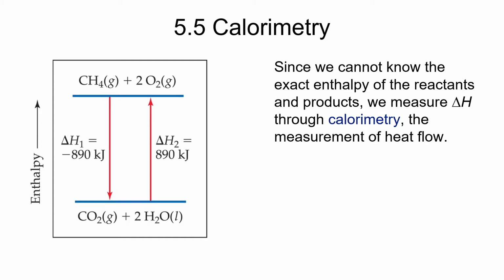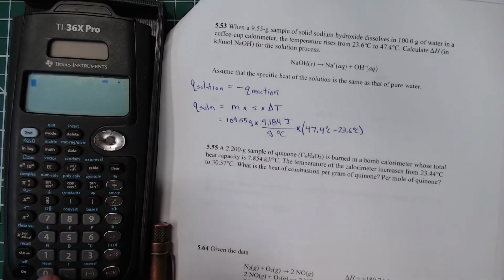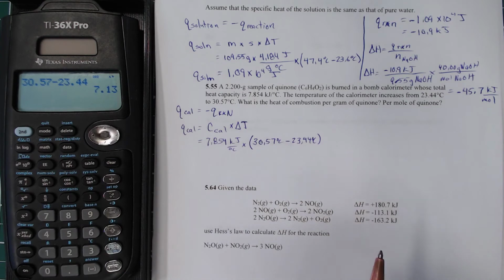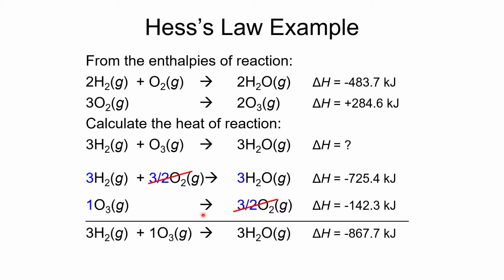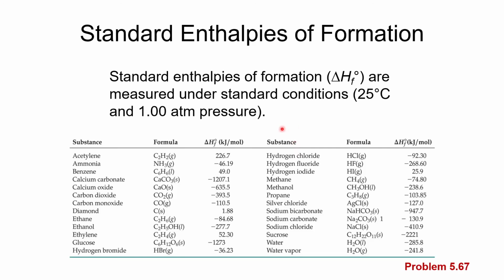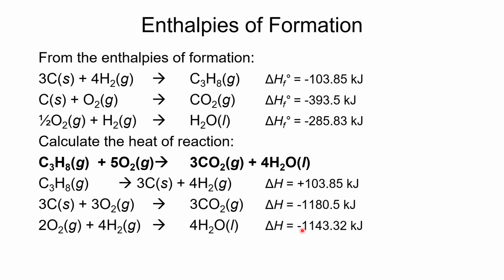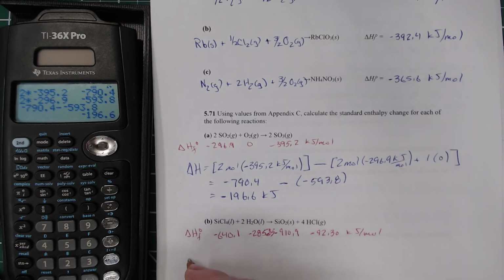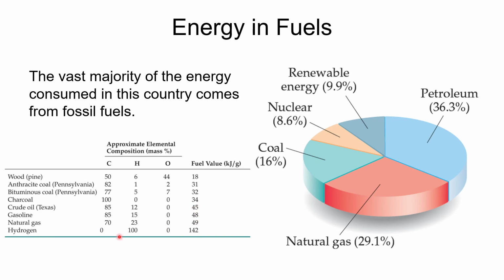General Chemistry I CHEM-1411 Ch 5 Thermochemistry Part 3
0:00 Section 5.5 Calorimetry: Calculate the heat of reaction from constant pressure calorimetry data and from bomb calorimetry data.
1:05 Definitions of Heat Capacity and Specific Heat Capacity
6:36 Example problem: Calculate the change in enthalpy for the dissolution of sodium hydroxide in water using constant pressure calorimetry (coffee cup calorimetry).
12:51 Constant Volume Calorimetry (bomb calorimetry)
15:51 Example problem: Calculate the heat of combustion for quinone using a bomb calorimeter.
22:28 Section 5.6 Hess's Law: Use Hess's Law to calculate the enthalpy of a reaction given the enthalpies of other reactions.
23:46 Hess's Law example calculations
30:51 Example problem: Use Hess's Law to calculate the change in enthalpy for a reaction using the delta H of other related reactions.
36:09 Section 5.7 Enthalpies of Formation: Write the thermochemical equation for the enthalpy of formation of a substance. Calculate the enthalpy of a reaction from the enthalpies of formation for the reactants and products.
37:52 Example problems: Write balanced thermochemical equations that have the same change in enthalpy as the enthalpy of formation.
44:00 Using Hess's Law and the enthalpies of formation to calculate the change in enthalpy for a given chemical equation. Then we make it easier using a shortcut.
48:53 Example problems: Use the enthalpies of formation for reactants and products to determine the change in enthalpy for several chemical equations.
57:14 Section 5.9 Foods and Fuels: Know the fuel value of carbohydrates, proteins, fats, and alcohol. Know the most abundant source of fossil fuel energy and the fossil fuel that is used the most in the United States.